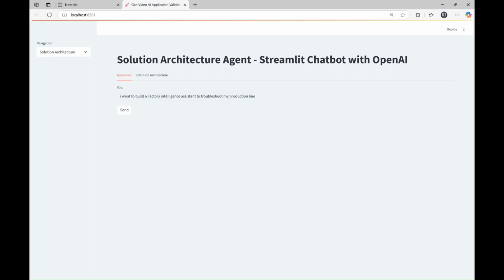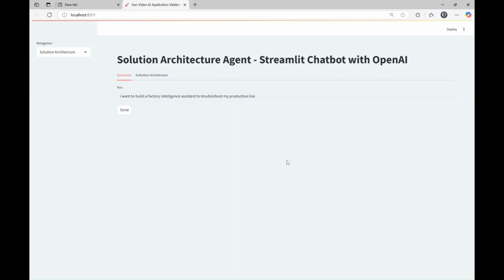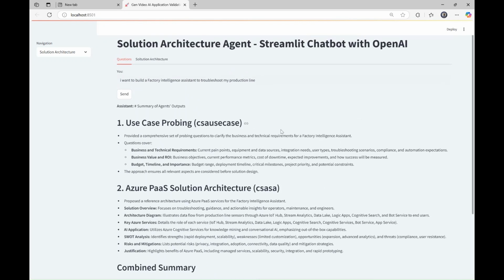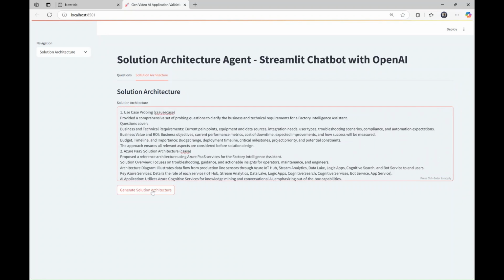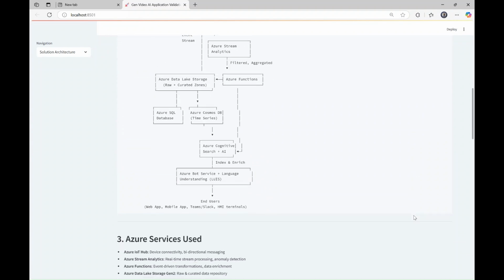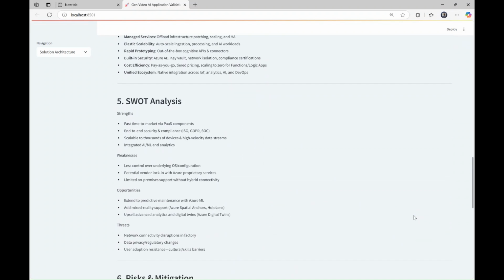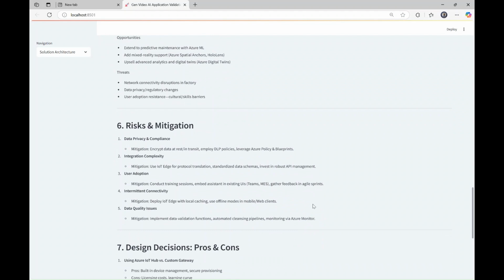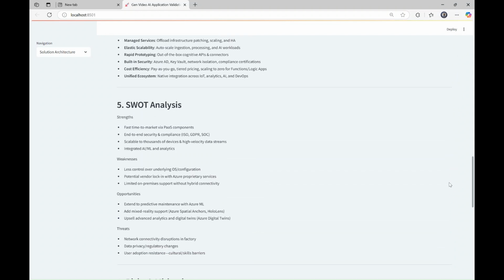Solution Architect Technical Assistant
Concept for Solution Architect Technical Assistant